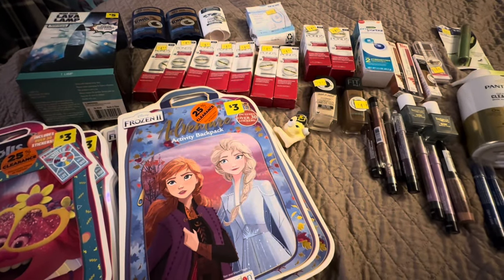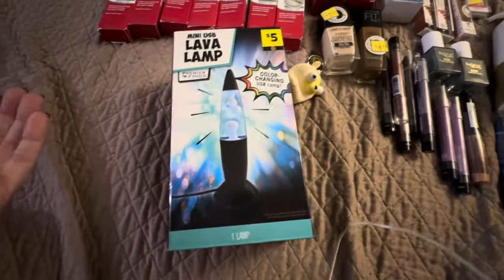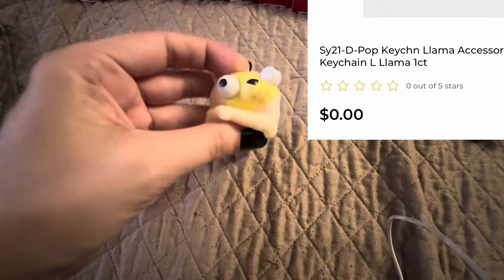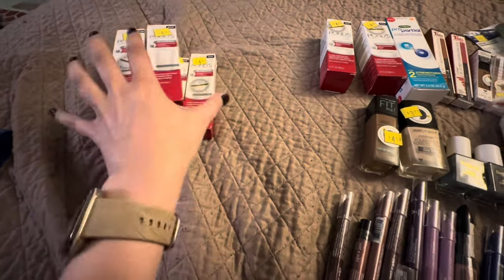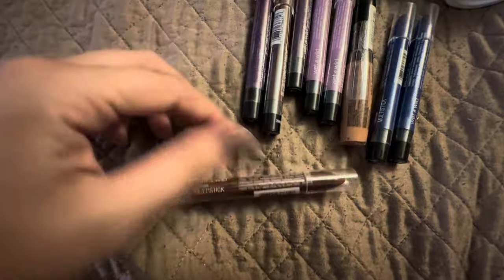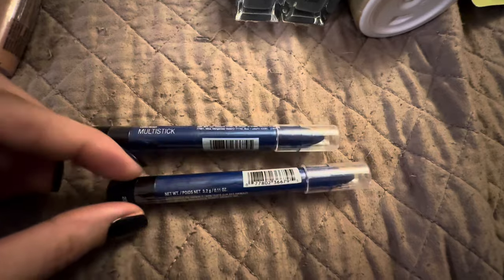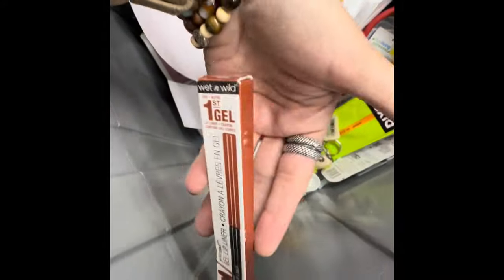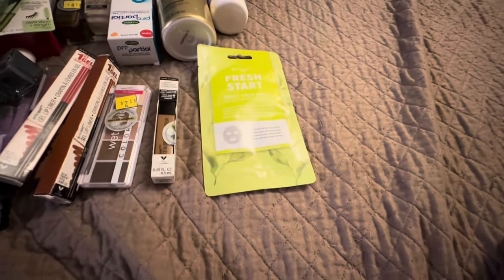Dollar General Penny Shopping 6/13/24‼️New Penny Items & Oldies but Goodies‼️pennyshopping